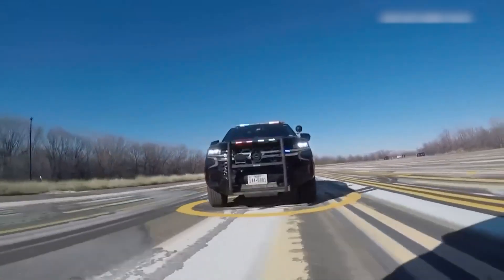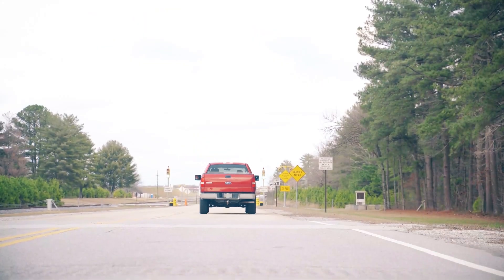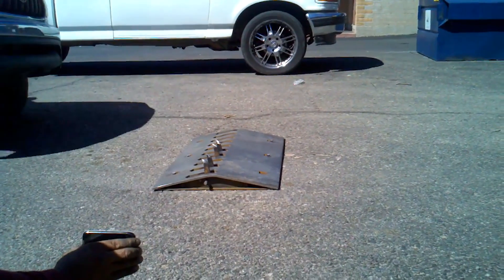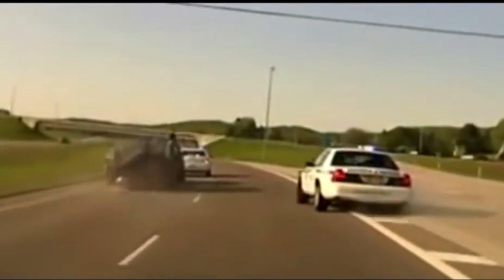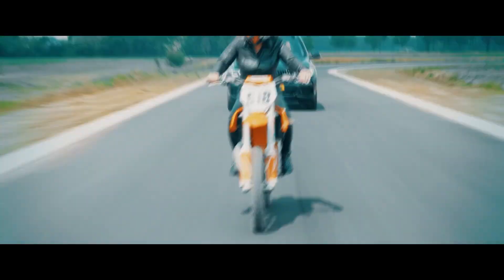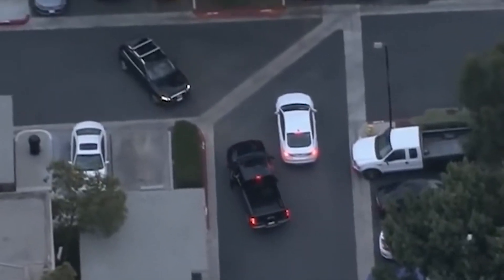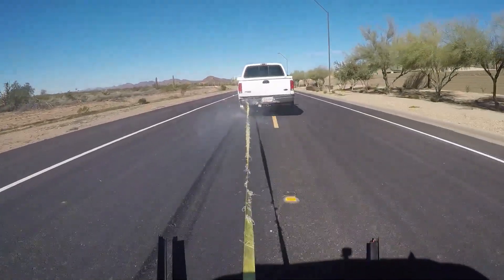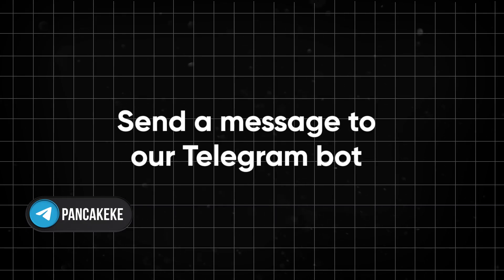CRAZY Ways Police Use to Stop Violators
In this video, I'll tell you about the most interesting and effective devices for stopping vehicles. You'll learn how devices like MobileSpike, spike strips, and other technologies work. What are their pros and cons? How do these devices help prevent accidents and neutralize traffic offenders?
Buckle up, we're starting!

Timecodes:

00:00 Introduction
00:24 StarChase
01:30 Global Grab
02:39 RF Safe-Stop
03:44 SABTECH Tyre Killer
04:47 X-Net
06:04 MobileSpike
07:13 Spike Stinger
08:11 CrookHook
09:42 Grappler Bumper
10:32 Optima Mobile Hydraulic Road Blocker
11:27 Conclusion